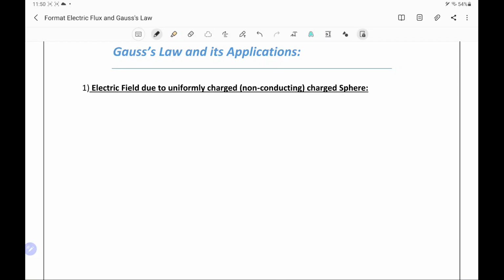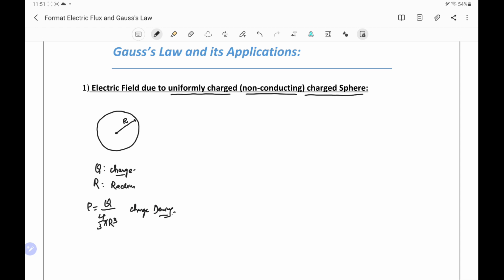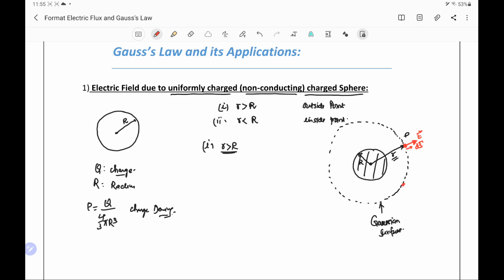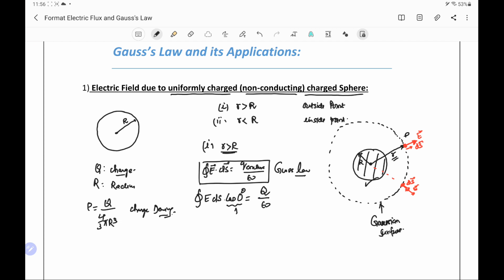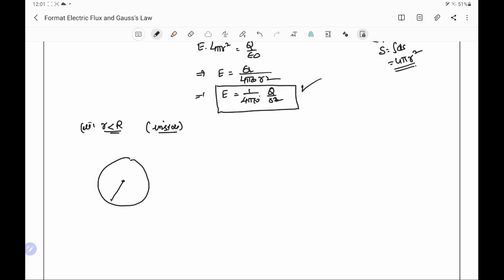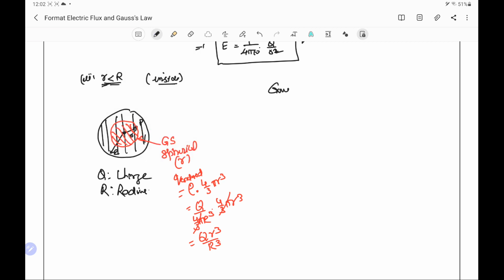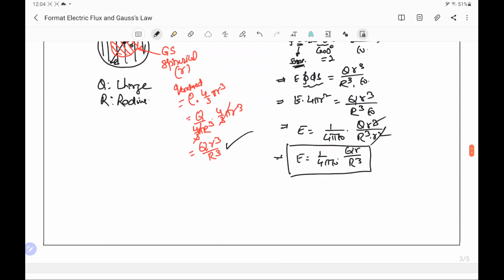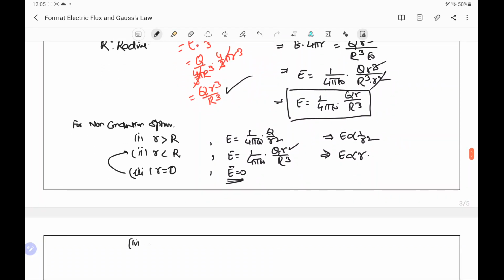Electric Flux & Gauss's Law: Electric field due to Uniformly charged non-conducting Sphere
This video explains the following :
1) Derive the Electric field due to Uniformly charged non-conducting Sphere
a) at an external point
b) at an internal point
c) at the surface of the sphere
d) at the center of the sphere